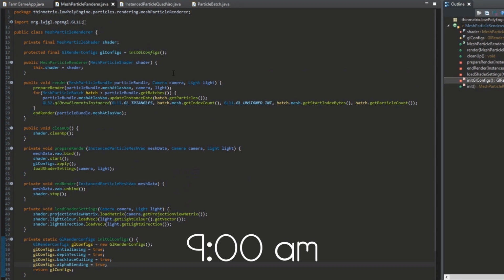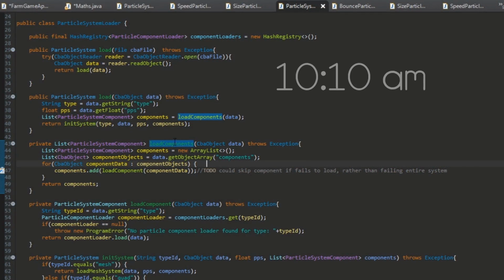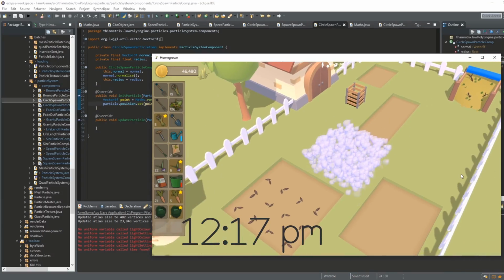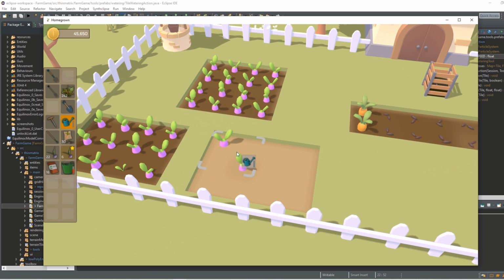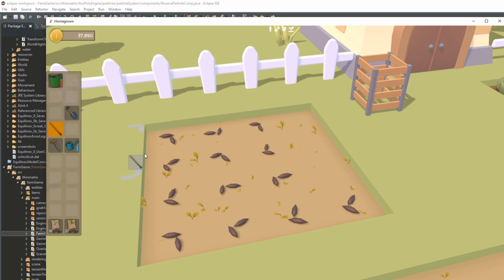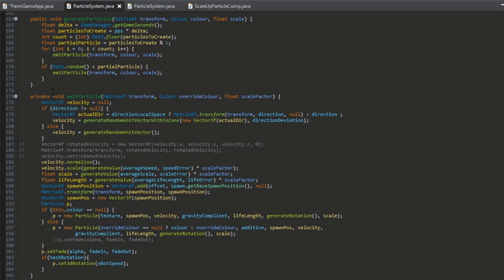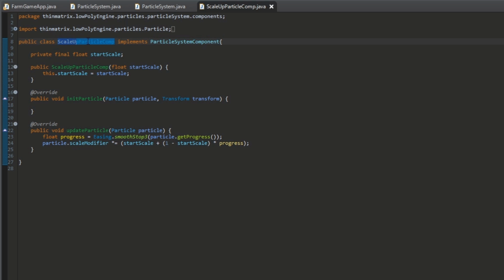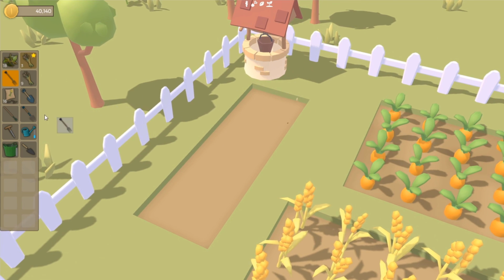Programming Particle Effects in my Game Engine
Devlog video about "Homegrown", a casual farming game I'm creating using my own engine. This time I'm implementing particle effects into the game!